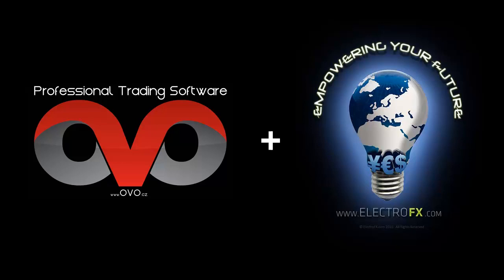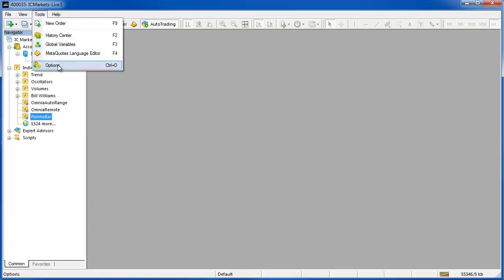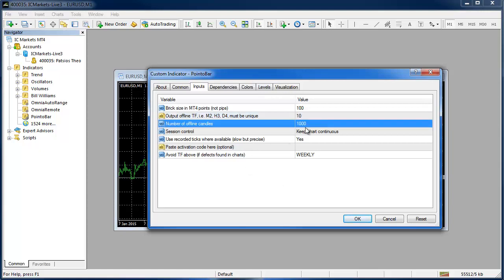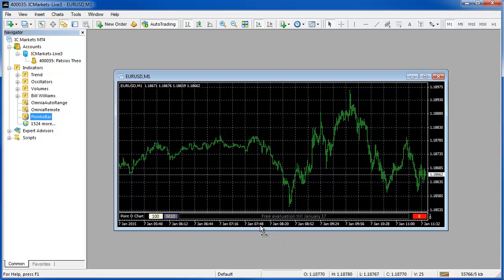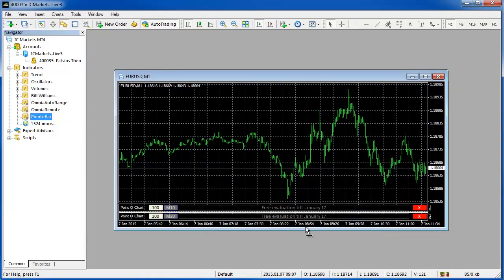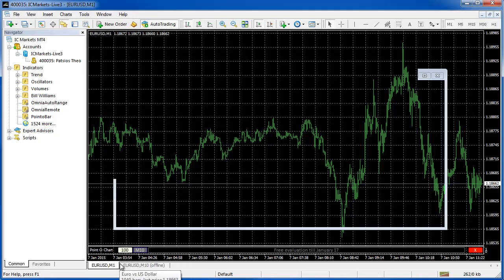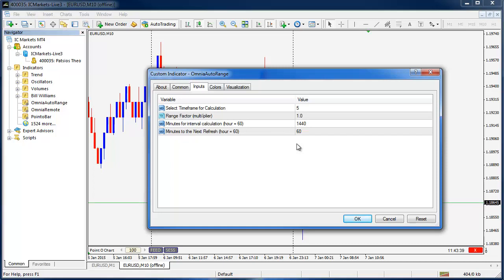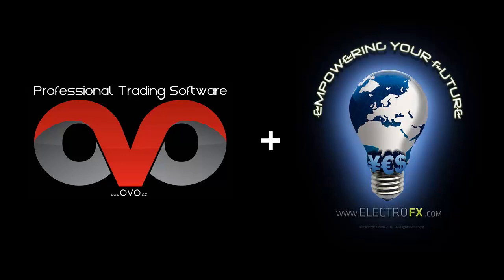Pro Point Original Bars MT4 Software - PointO Charts by OVO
Professional Software for the Professional Trader:
In this video you will see how to install and use the Pro Point Original Bar Charting software by OVO. This Point Original Bars MT4 plugin comes with a free and fully functional trial so you can try before you buy. To accompany this PointO bar software are two freeware indicators called "OmniaRemote" and "OmniaAutoRange", both of which are also demonstrated and explained in this video.

to download the following 3 files
- PointoBar.ex4
- OmniaRemote.ex4
- OmniaAutoRange.ex4
These 3 files are what you need to follow along with this video.

A full license for this software is bundled with VIP Membership